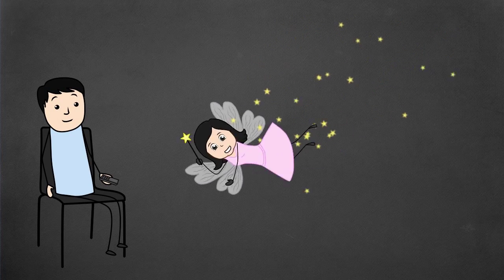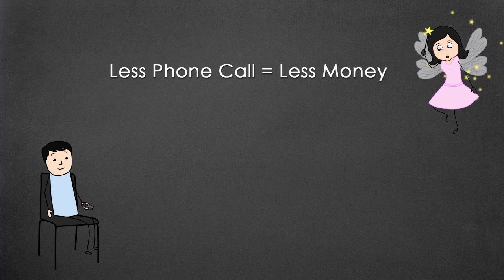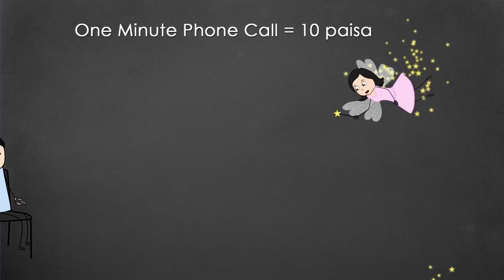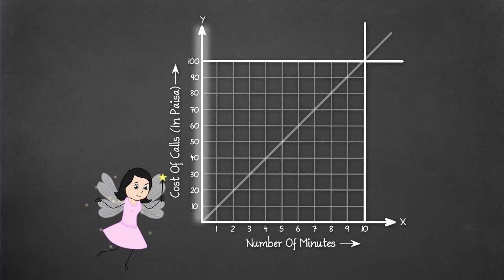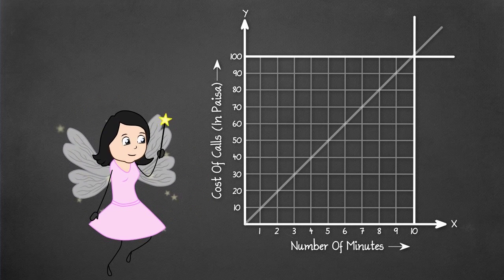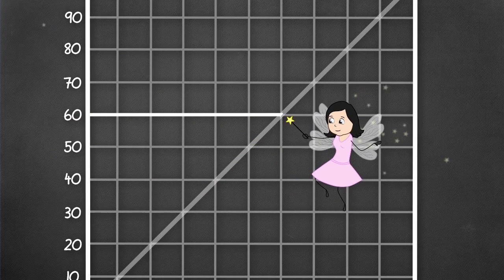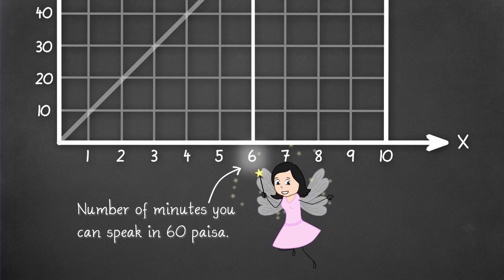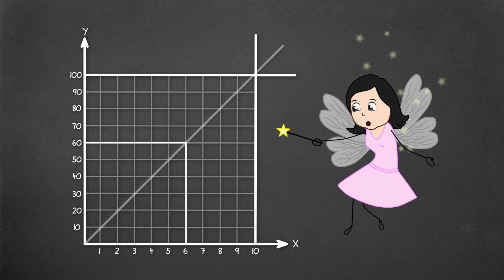Explainer Video - Education (Maths) - Introduction to graphs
Explainer Video Education Maths - Graphs Of Quantity And Cost Of Material for Grade 8